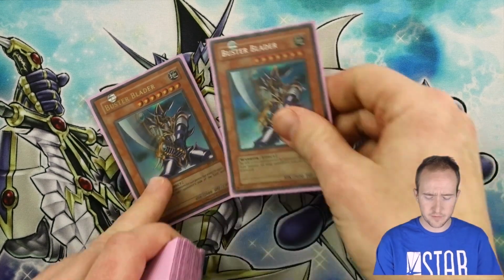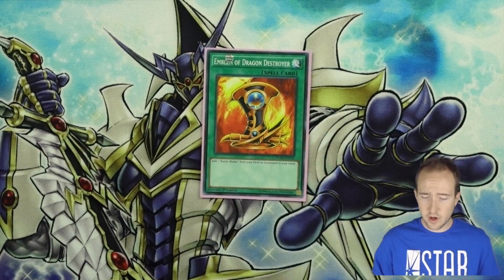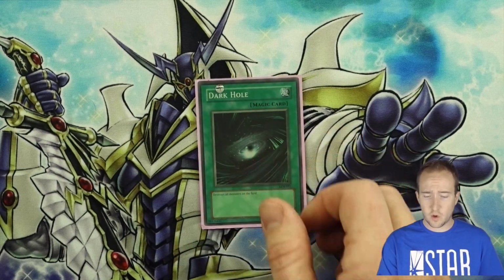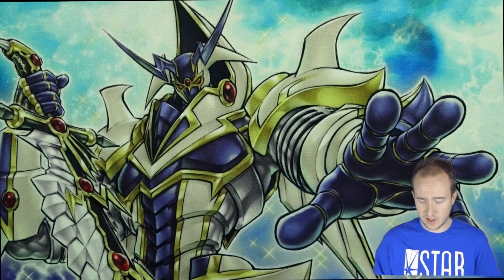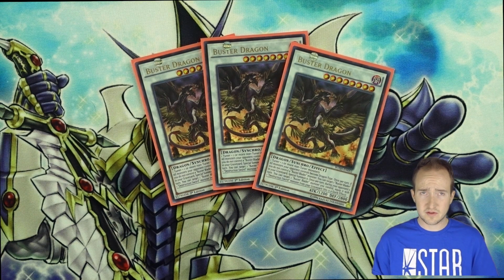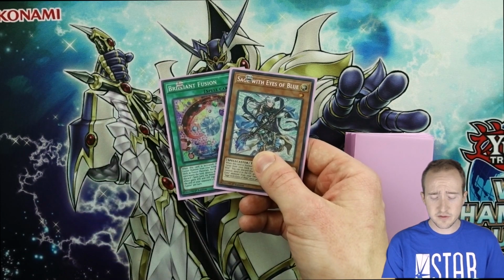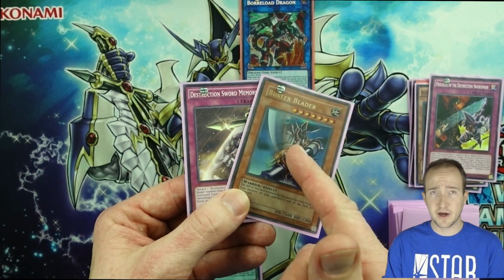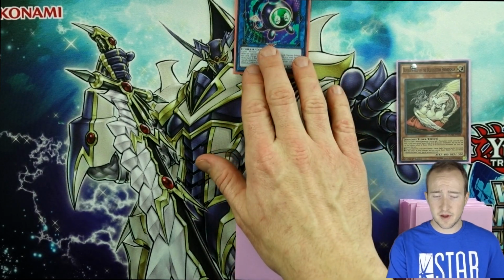Yu-Gi-Oh! Buster Blader Deck Profile with Links - Linkuriboh and Borreload Dragon!!!! - March 2018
► To support YugiBOOM on TCG Player, please click here when you start shopping!

In this YugiBOOM Deck Profile Brent shows off his most recent build of his Buster Blader Deck.  Brent has figured out how to do two amazing combos with this deck that will allow you to get the infamous Buster Dragon and The Dragon Destroyer Swordsman combo out during your opponents first turn (assuming you are going first).

Watch to see Brent explain how he uses cards like Brilliant Fusion, Sage with Eyes of Blue,  and Borreload Dragon to bring Buster Blader to the Link summoning age.  Have any questions?